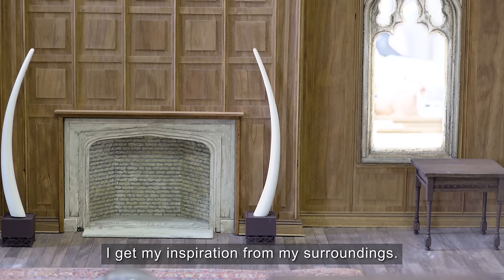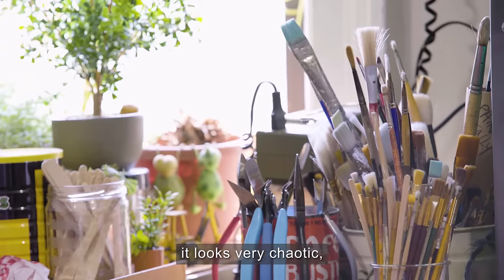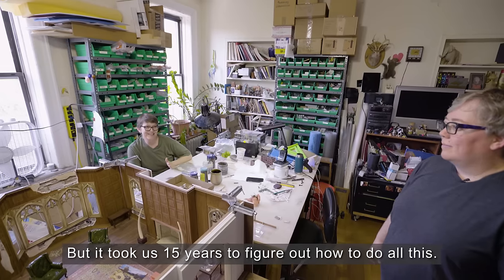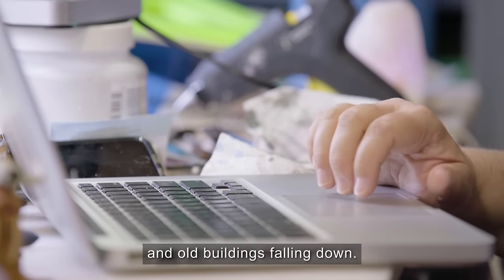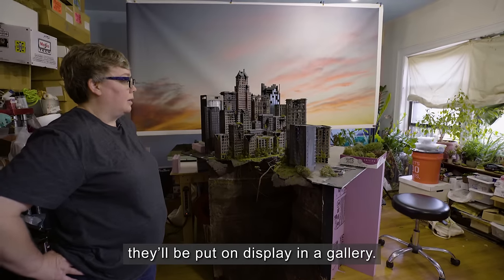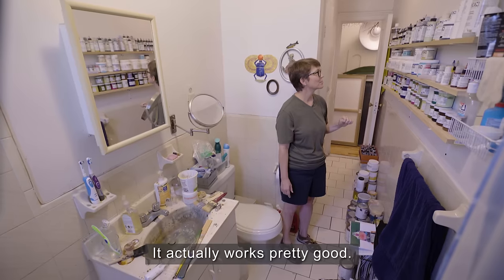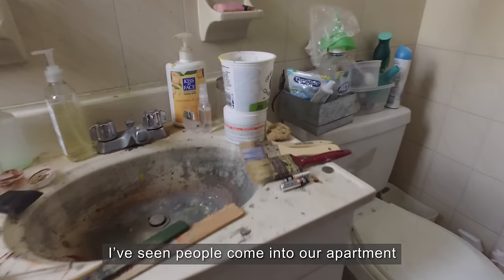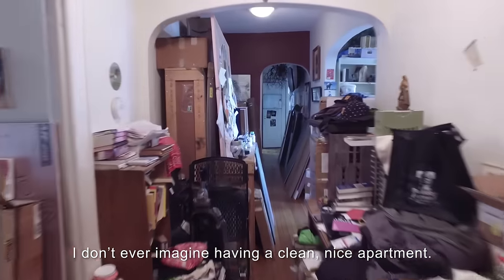Artists create miniature architectural dioramas | Neighbors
We're visiting the home of artists Nix + Gerber, who make large things small in their Brooklyn apartment.

Curbed breathes life into real estate and neighborhood news with witty and insightful coverage of the country's most vibrant urban centers. Our editors relentlessly report on sales and rental prices, new developments, neighborhood trends, and celebrity deals.